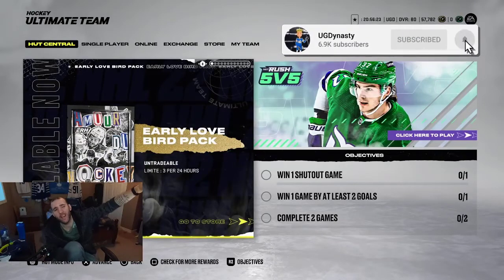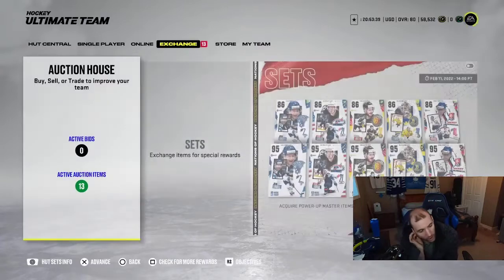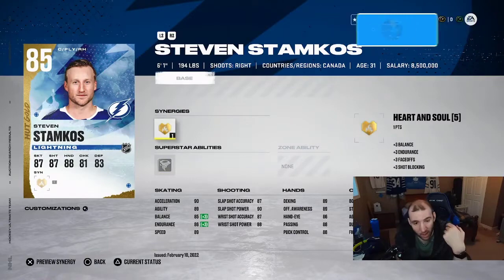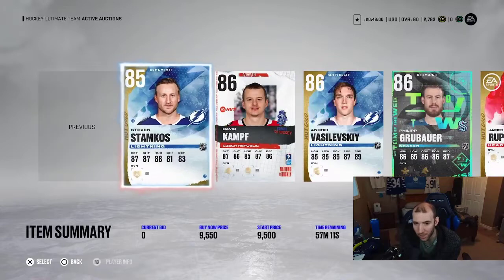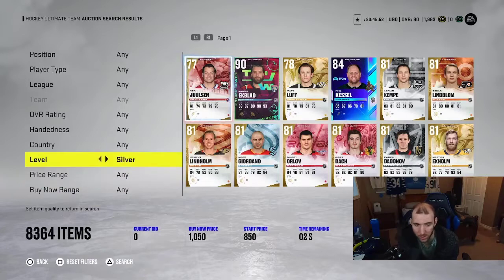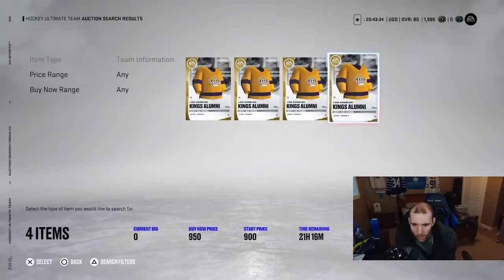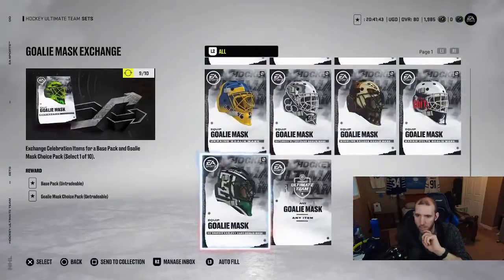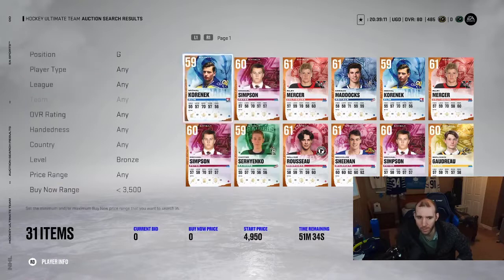Squad Battles REWARDS and WORKING the market - NHL 22 HUT No Money Spent CHALLENGE EP 4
FTP CHALLENGE  will be  max on this account  to BUILD AN FTP God squad

RULES

45 minutes on the auction house CAP
3 hours MAX

Join DYNASTY Empire

Let’s make DYNASTY Empire strong